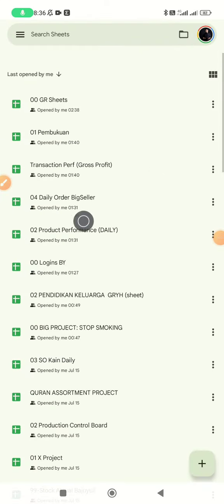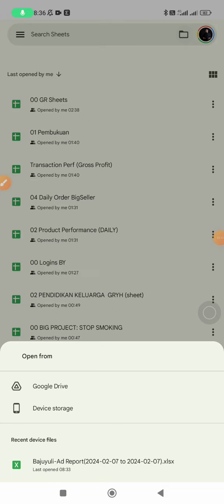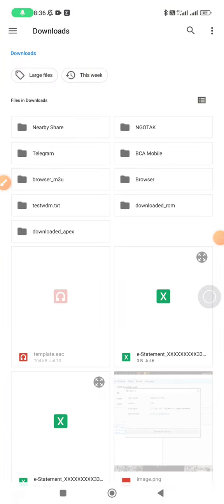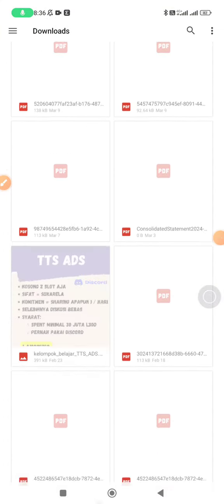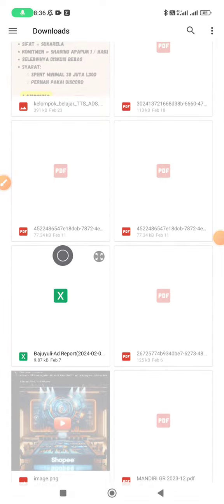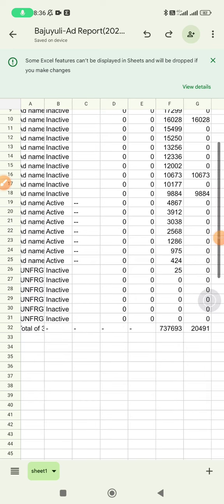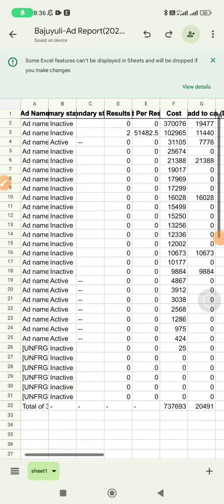~ How to Open Excel Files .xlsx on Google Sheets Mobile | Step-by-Step Tutorial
📊 Learn how to open Excel files on Google Sheets using your mobile phone in this step-by-step tutorial! Whether you're using iOS or Android, I'll show you how to navigate Google Sheets and import Excel files from your device storage seamlessly. Follow along and start using Excel spreadsheets on the go with ease!